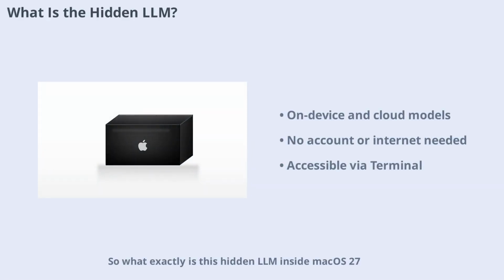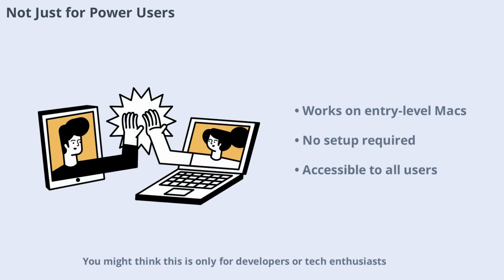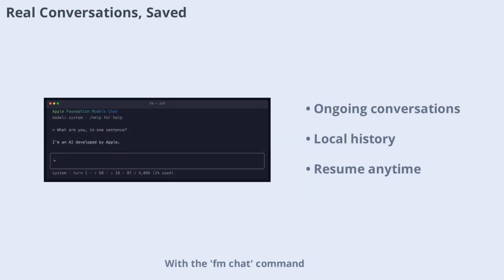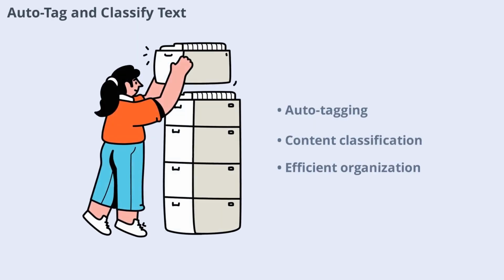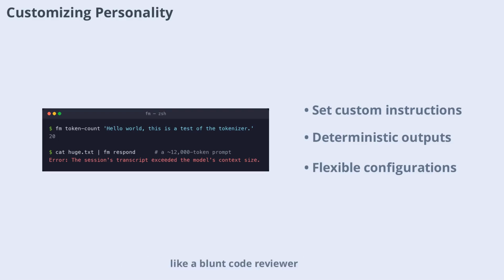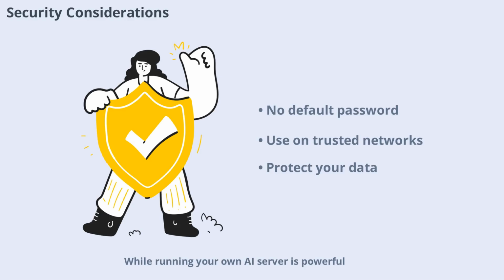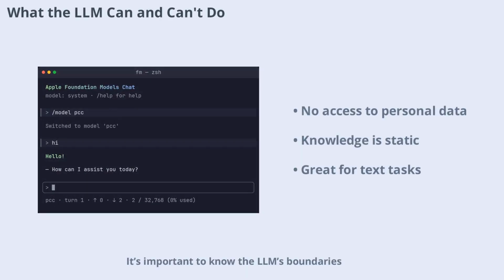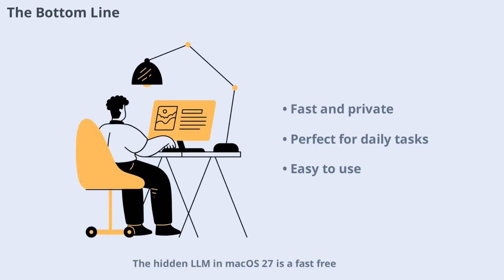MacOS 27 has a Hidden LLM inside it | 10 Amazing Things that You can do with it | Tech Edge AI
Did you know there's a hidden AI model built directly into macOS 27?

No downloads.
No API keys.
No ChatGPT subscription.

Just open Terminal, type a simple command, and you can start using Apple's built-in Foundation Models completely offline.

In this video, we'll explore the hidden fm command that turns your Mac into a powerful AI assistant—and why developers are calling it one of the most underrated features in macOS 27.

✅ What Apple's hidden Foundation Models (fm) CLI is
✅ How to chat with an AI model completely offline
✅ Run AI directly from Terminal with no internet
✅ Pipe files, logs, clipboard text, and documents into the AI
✅ Continue conversations with saved chat history
✅ Analyze screenshots and images locally
✅ Convert messy text into clean JSON for automation
✅ Auto-tag and classify documents with AI
✅ Count tokens and manage context windows
✅ Customize AI behavior with system instructions
✅ Turn your Mac into an OpenAI-compatible local API server
✅ Use Apple's larger Private Cloud Compute (PCC) model when needed

💻 10 Amazing Things You Can Do

🤖 Ask questions from Terminal

📄 Summarize files instantly

📋 Analyze clipboard contents

🖼️ Understand screenshots offline

📊 Generate structured JSON

🏷️ Auto-tag notes and documents

💬 Save and resume AI conversations

⚙️ Build AI-powered scripts and workflows

🌐 Create your own local AI server

☁️ Switch between on-device AI and Apple's Private Cloud Compute

Unlike traditional AI assistants, Apple's Foundation Models are designed for privacy-first AI.

🔒 Runs locally on your Mac

⚡ Extremely fast for everyday tasks

🛠️ Perfect for developers, automation, and productivity

Whether you're a developer, Mac power user, content creator, or automation enthusiast, this hidden feature can dramatically improve your workflow.

👨‍💻 Developers

🍎 macOS Power Users

⚙️ Automation Enthusiasts

🤖 AI Engineers

📱 Apple Fans

🚀 Productivity Nerds

Apple isn't trying to replace ChatGPT with this model.

Instead, it's giving every Mac user a private, built-in AI assistant that excels at summarization, classification, text transformation, scripting, and automation—without sending your data to the cloud.

Could this be the future of on-device AI?

💬 What's the first thing you'd build using Apple's hidden AI?